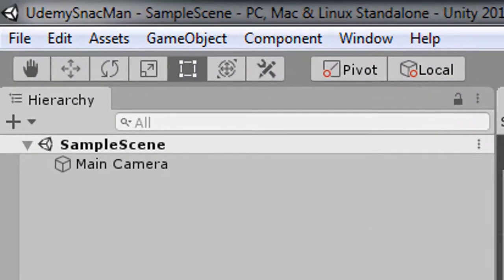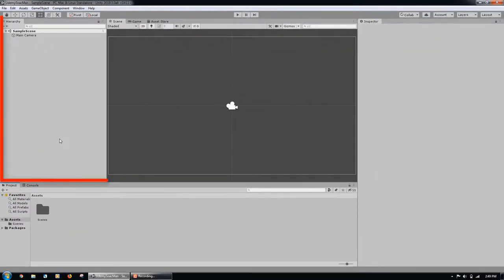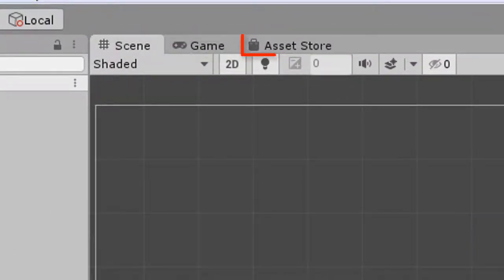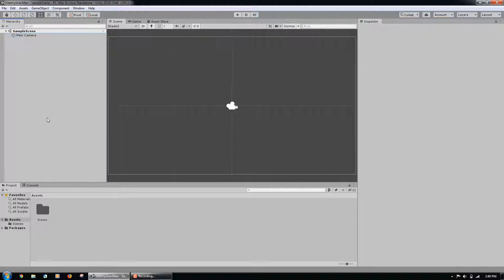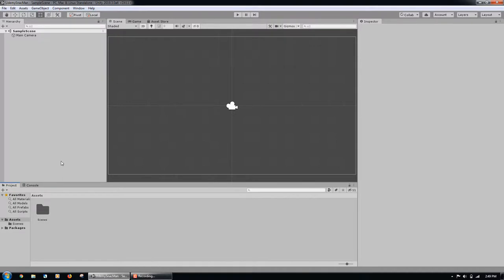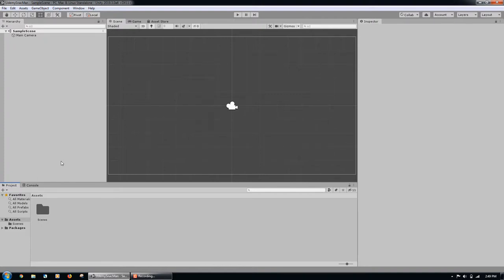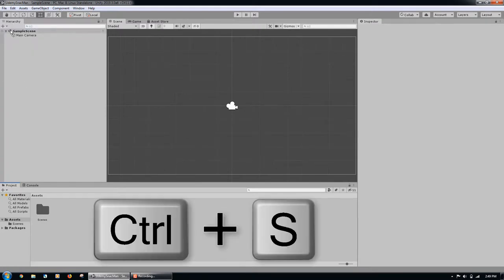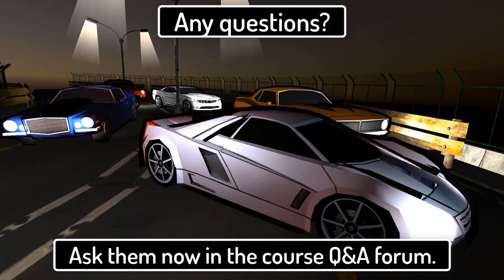Developing a Car Racing Game in Unity - Editor Basics Sample Video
Get this course for $9.99 for the NEXT 5 DAYS (per Udemy’s new coupon rule) using the following

In this course, you will:
     -Build a full car racing game using C# and the Unity Game Engine
     -Learn advanced Unity physics techniques, specifically how to simulate
      driving, handling, and crashing cars realistically in a game
     -Understand how to code enemy AI that race the player
     -Create stunning UI displays including a mini-map, speed tracker, and car
      stats heads up display
     -Design levels and tracks hands-on to assemble stunning, AAA quality game
      environments
     -Work on game polish as we perfect driving mechanics, real time lighting,
       and controls
     -Take your game development and C# skills to the next level using
       professional Object-Oriented game programming techniques
     -Learn techniques that you can use to create a professional quality game
      development portfolio piece

This course will walk you through building an entire video game hands-on, and will take you step-by-step through the game development process.

Did you grow up playing car racing games like Need For Speed and Gran Turismo? Do you want to learn how to build car racing games in Unity using C# code? Growing up, racing games always fascinated me. I was intrigued by how the in-game physics was so realistic and how they simulated driving in the game so accurately. Now, I make games professionally for a living and have a deep understanding of what goes into making all types of games, including car racing games.

This course is meant to teach you how to build a full racing game in Unity, even if you are a beginner or have never used Unity before. By the end of this course, you will have a full car racing game and you built in Unity from the ground up. We will add 5 playable cars to the game, each of which will have their own visuals, speed, acceleration, and handling.

As we build this course, you are going to gain a wealth of knowledge in the different areas of the Unity game engine. Some of the core game development techniques this course will teach you are:
     -Working with Unity's Physics system and understanding how to use
      components like Wheel Colliders and Rigidbodies to simulate vehicle
      movement and interaction with the environment.
     -Using C# logic to get enemy AI cars driving around the track and competing
      against the player in races.
     -Utilizing Unity's AI system to build mini-maps and other racing heads up
      displays such as MPH and car stats.
     -Writing reusable code that can be applied to several different sections of the
      game. Object-oriented C# scripting techniques for writing clean, reusable
      code.
     -Assemble AAA quality racing environments hands-on as we build levels
      using Unity game assets.
     -Learn about the different UI components and how they can be used together
     to build in-game menus and selection screens that efficiently and intuitively
     respond to user input.
     -Turn your ideas into code using C# with Unity and build up a set of skills that
     you can use to build other car racing games and showcase them in your
     portfolio.

By the end of this course, you will have a full game project you developed from the ground up! You will also have some more C# tips and tricks that you can add to your arsenal. If you want to learn game development or are aspiring to build a career in the game industry, then this course is for you!

Who this course is for:
     -Anyone excited about building a Need For Speed style car racing game
     -Anyone that wants to improve their Unity and C# skills
     -Beginners that want to build a full game step-by-step and have something
      cool that they can play and learn from